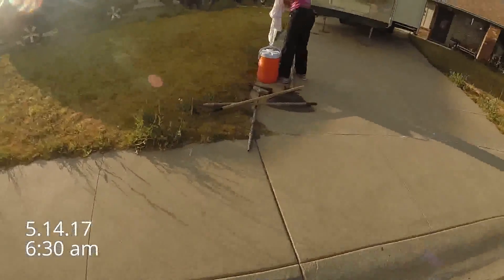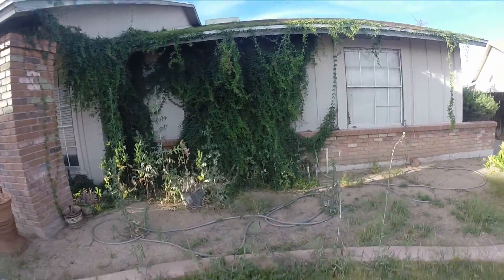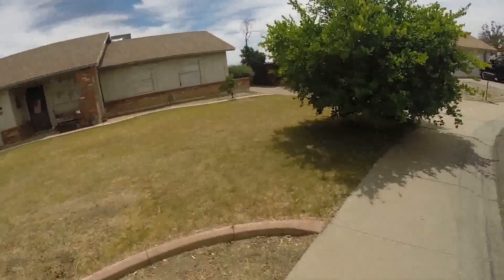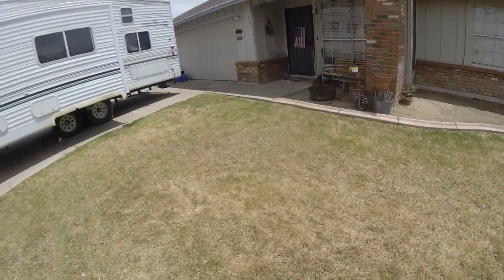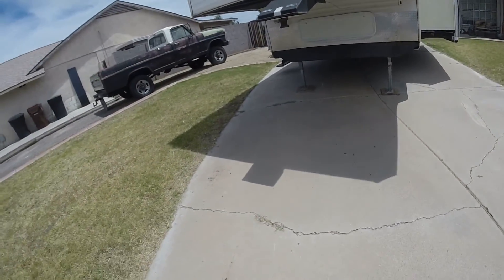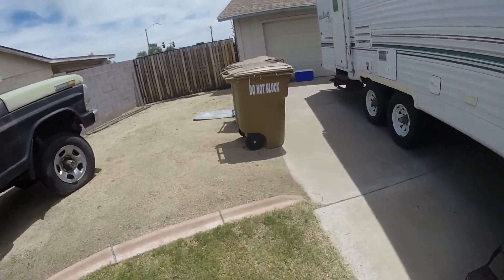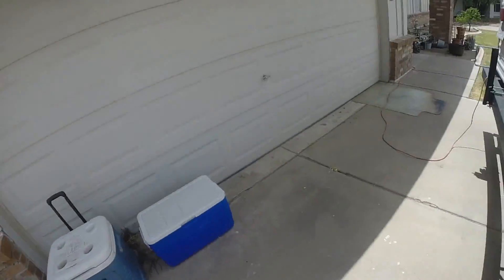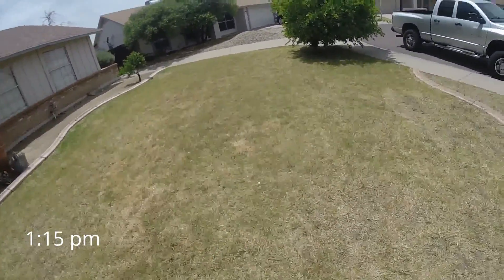5.14.17 Belinda yard work